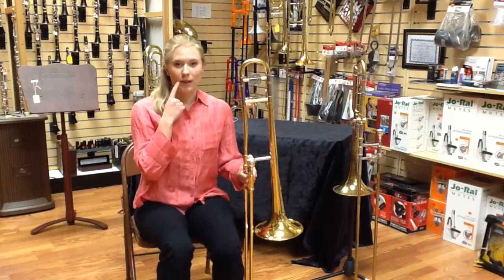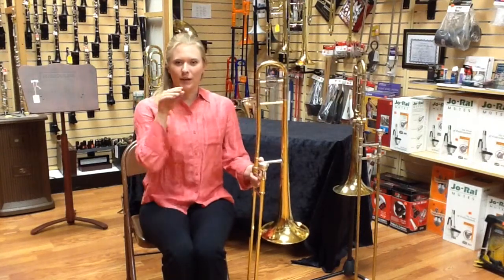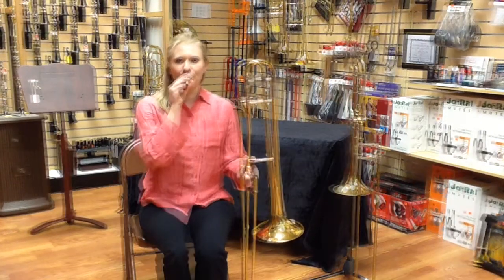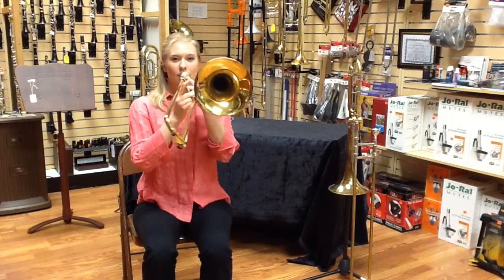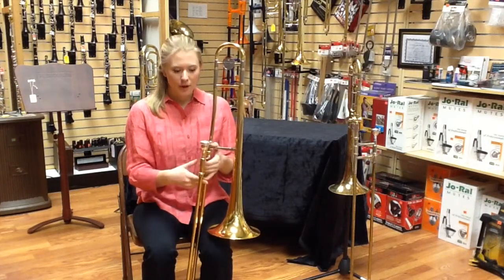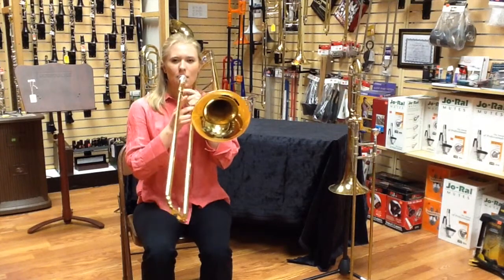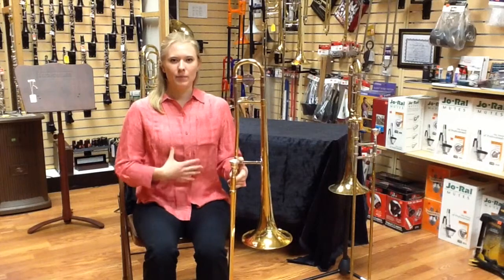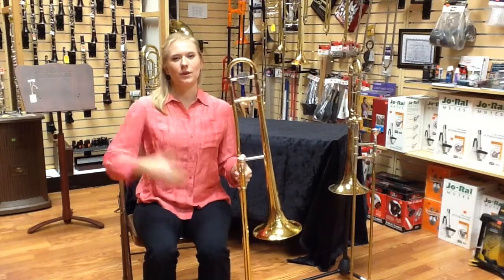Trombone: First Sounds